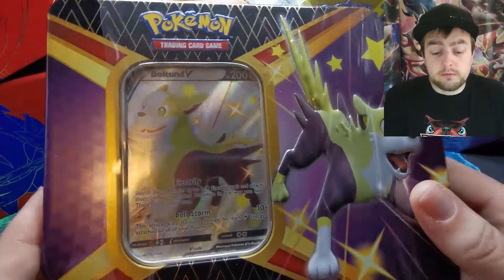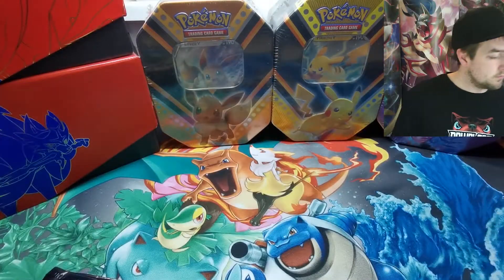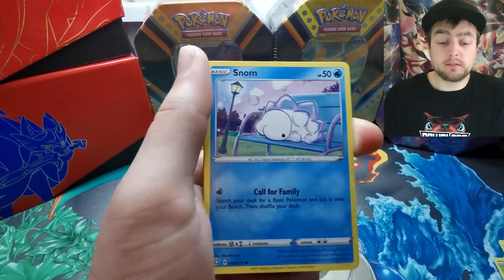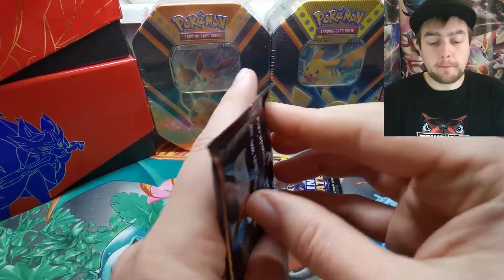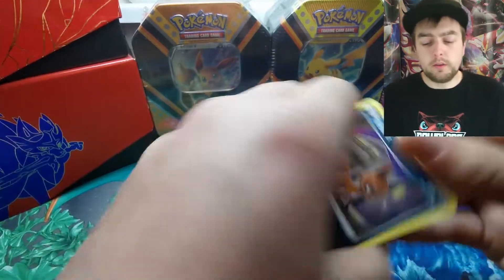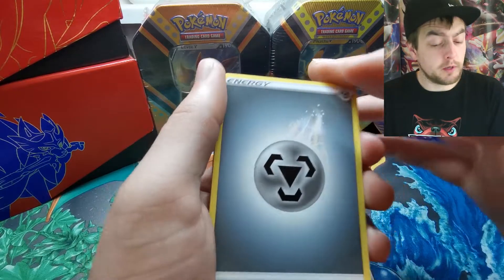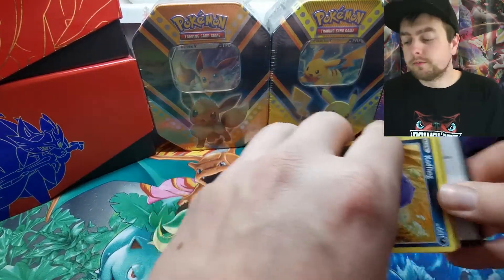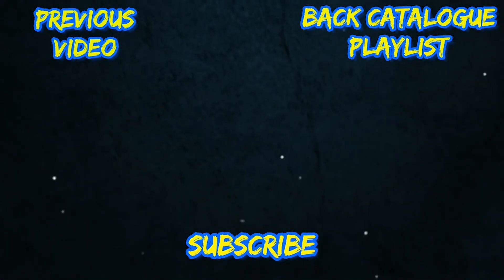*POKEMON CARD OPENING* Shining Fates Boltund V Tin Opening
Still on the hunt for that elusive Shiny Charizard Vmax, and of course all the rest of the BEAUTIFUL shiny vault cards.

Check them out on Facebook!

They specialise in single cards so if you are after any specific pokemon cards, drop them a message and they will be happy to help!

Special thanks to Vault-X for supporting the channel since i started out
Card sleeves and top of the range binders!